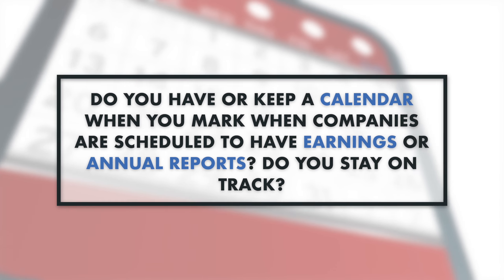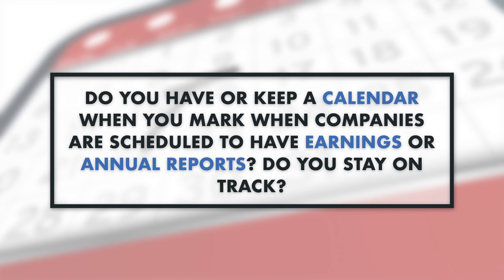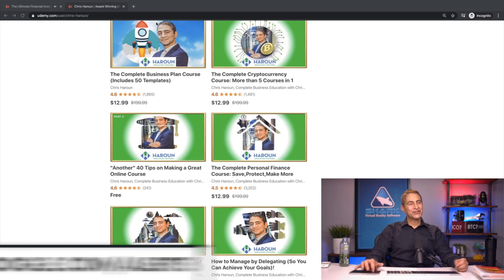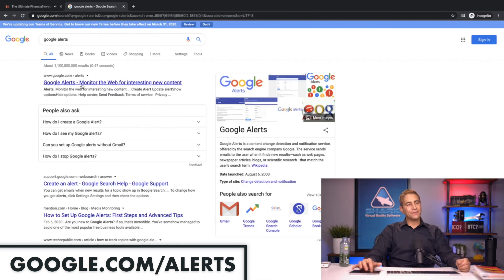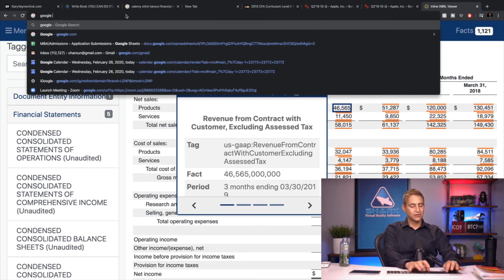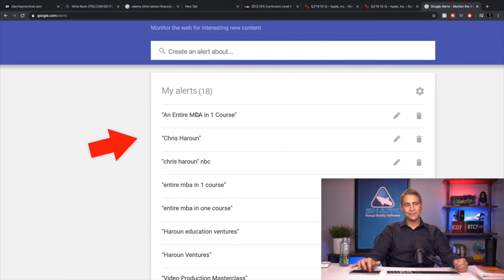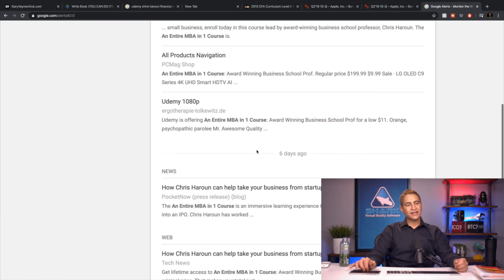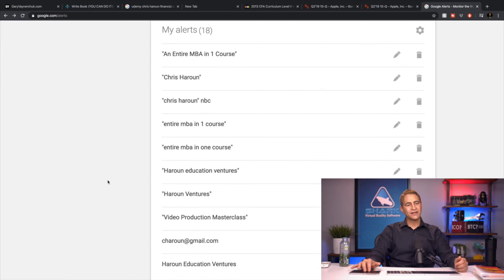Earnings Calendar Explained - Investing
Get my free book called Networking to Get Customers, A Job or Anything you want:

Join more than 1,500,000 students from every country that have taken their career’s to the next level by taking Chris Haroun’s award winning courses